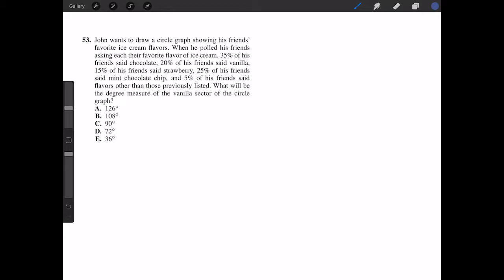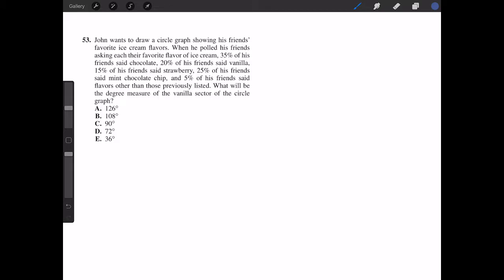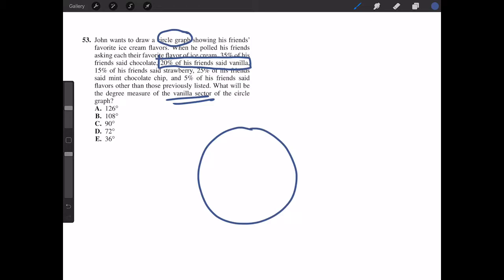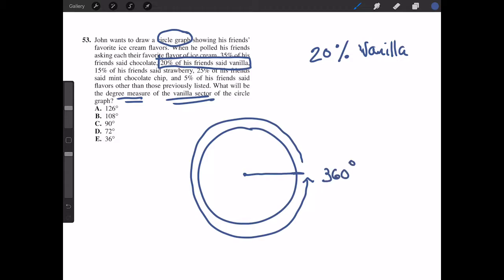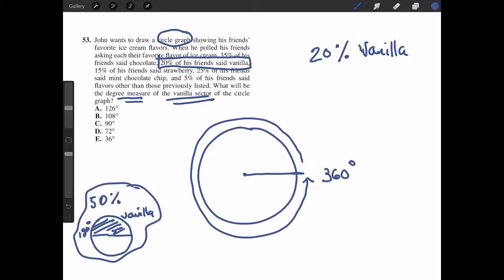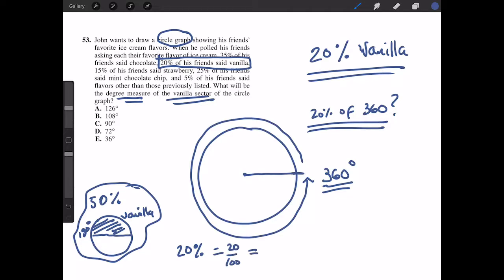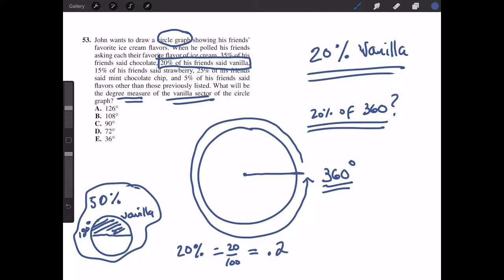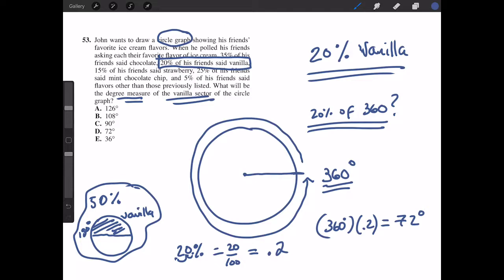ACT Practice Exam A 53